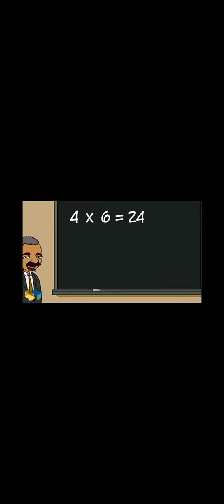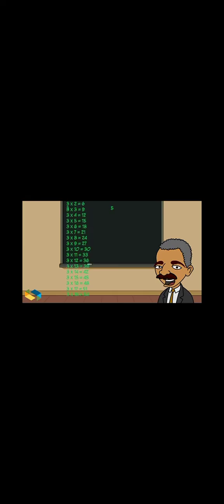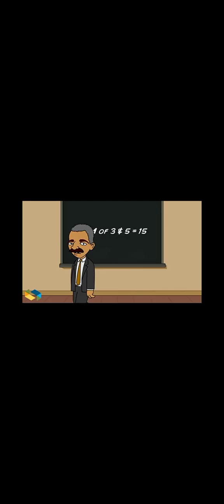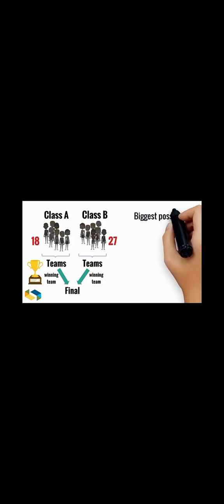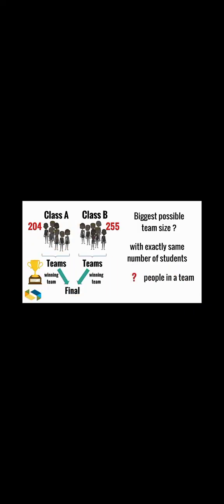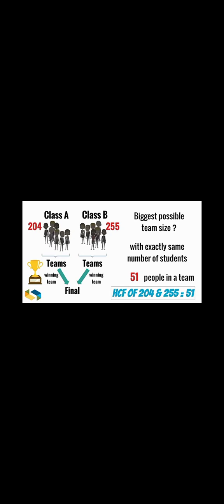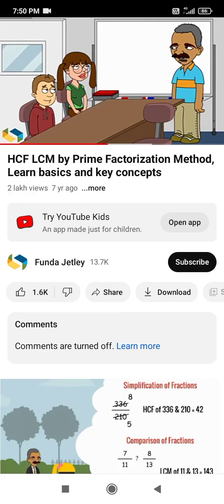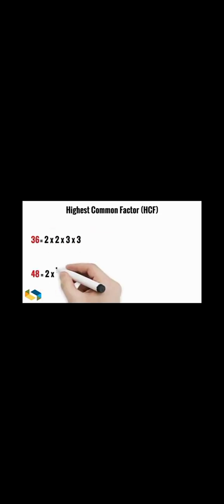sums of LCM, HCF maths teacher👩‍🏫‍